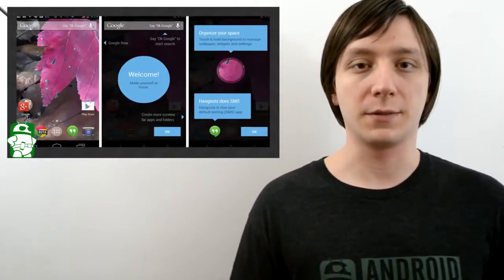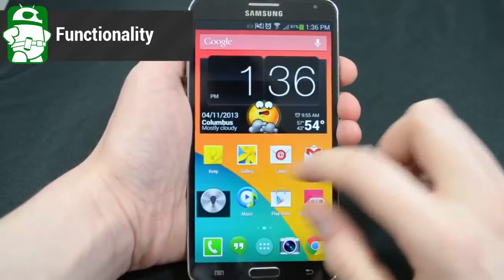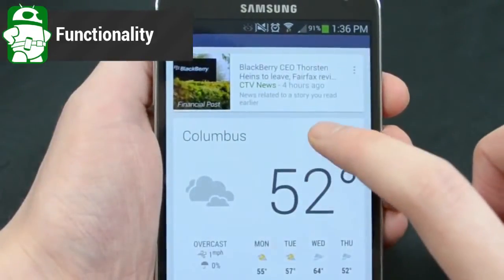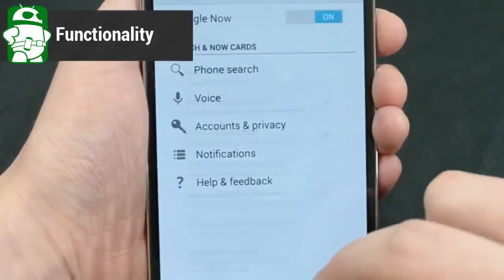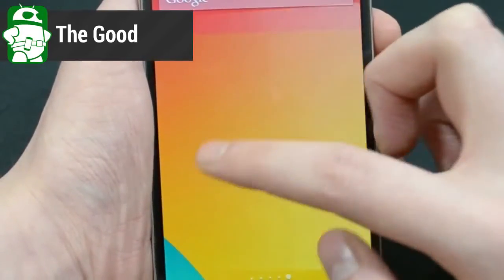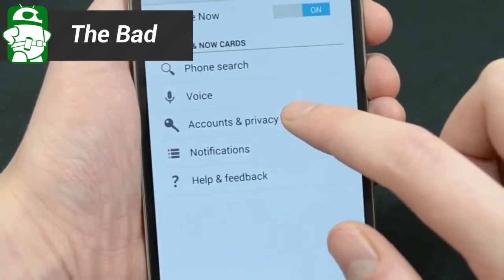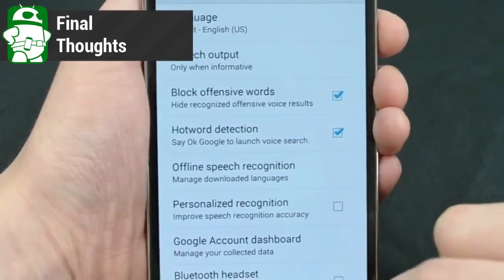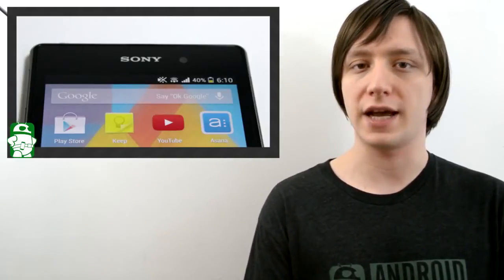Google Launcher - Everything you need to know - APPLELauncher de Apple para android (iLauncher)How T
The day the Nexus 5 was launched, a bunch of APKs were pulled. One of them was Google Launcher and we got our hands on it. In this video, well check it out and show you all the stuff you need to see.

Written Companion and Download - ...

Follow the Team:
Josh Vergara: ...
Joe Hindy:
Darcy LaCouvee: ...El nombre del Launcher es iLauncher y el link en Google Play:

El nombre del bloqueo de Apple es GO Locker iphone Theme (Necesitan descaragr GO Launcher y GO Locker) y el link en Google Play:
...Twitter @DroidModderX Grab the Files needed from here: updated Google Search: ... Google Experience Launcher: ... SUBSCRIBE to this channel for more coverage on the Droid DNA and other devices like the Galaxy Note II, Galaxy S III, Nexus 10, Galaxy Nexus and more ... Be sure to Click the ThumbsUp Video It helps me more than you know Google Experience is the new launcher of Android 4.4 KitKat and its very Awesome. This launcher will give you Nexus 5 Feel :D Google Experience Launcher DOWNLOAD ... Googleplay Services ... New Google Now ... WATCH ANDROID 4.4 KitKat Camera App Review ... Google Nexus 5 vs Samsung Galaxy S4 - ... Google Nexus 5 Camera Samples HD - ... Samsung Galaxy Note 3 Camera Review - ... iPad Air vs iPad 4 ... iPad Air vs Samsung Galaxy Note 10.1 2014 ... iPad Air vs Nokia Lumia 2520 ... iPad Air vs Google Nexus 10 ... Sony Xperia Z1F vs Galaxy J ... iPhone 5s vs Xperia z1 ... iPhone 5s vs Nokia Lumia 1020 ... iPhone 5s vs HTC One ... Google Nexus 5 vs LG G2 ... Galaxy Note 3 vs Galaxy S2 ... HTC ONE Max vs Sony Xperia Z ultra ... Sony Xperia Z1f vs iPhone 5s ... Sony Xperia Z1F vs Sony Xperia Z1 ... Sony Xperia Z1F vs Samsung galaxy Note 3 ... Blackberry Z30 vs Samsung Galaxy S4 ... BlackBerry Z30 vs Sony Xperia Z1 ... Cant wait to get Android KitKat on your older Android device? Heres how to get the home screen launcher now. Get the Android KitKat launcher now with google nexus 5 Subscribe NOW - CNET YOUTUBE -- Join us on Facebook -- Subscribe NOW Subscribe NOW Subscribe NOW Subscribe NOW Subscribe NOW - CNET YOUTUBE -- Join us on Facebook -- Abbiamo provato per voi il nuovo launcher di Google sul Galaxy S4. Volete scoprire come funziona? Nel video  tutto spiegato / iphone 5,apple bottom jeans,ipad,iphone,ipod touch,iphone 4s,fiona apple,iphone 4,apple,samsung galaxy s3,ipod human,super mario galaxy,iphone 5s,ipad 2,samsung galaxy s4,fiona apple criminal,samsung galaxy s2,bad apple, iphone 4g,iphone 3g,mario galaxy 2,galaxy s4,iphone 5 review,ipod touch 4g,iphone 6,ipod,ios 7,ipad 3,galaxy s3,ipad mini,iphone 3gs,jailbreak ipod touch,apple tv,htc one,iphone 5 unboxing,ipod nano,annoying orange,android, iphone 5 trailer,htc evo,htc hd2,annoying orange apple,paranoid android,iphone 4 review,jailbreak iphone 4,galaxy note 2,mario galaxy,human ipod,htc evo 4g,ipod commercial,iphone 4s review,iphone 5c,ipod touch tricks,galaxy nexus,jailbreak iphone 3g,iphone 4s unboxing,htc hero,iphone 5 commercial,iphone tricks,sony,apple bottom,iphone 4s siri,ipod touch apps,ios 5, htc evo 3d,samsung galaxy note,htc thunderbolt,samsung,htc one x,iphone apps,htc,galaxy s2,htc sensation,samsung captivate,bad apple english,the ipod human,samsung omnia,criminal fiona apple,sony vegas,verizon iphone,ipad 2 review,samsung instinct, unlock iphone 3g,unlock iphone 4,apple commercial,super luigi galaxy,samsung impression,radiohead paranoid android,htc touch pro,galaxy note,htc inspire,samsung galaxy tab,android apps,iphone 4 jailbreak,s4 download kitkat launcher here download the zip file. unzip with 7zip. copy the 3 apk files to your phone or sdcard install the apk files ...Android KitKat 4.4.2 Update Rolling Out For Samsung Galaxy S4 Google Play Edition For more latest tech news and product reviews SUBSCRIBE to It seems like everybody sporting Google Android 4.4 KitKat is getting an early Christmas present with the Over-the-Air (OTA) of Android 4.4.3 KitKat, and now we hear from our friends at Android Police, that the Samsung Galaxy S4 Google Play Edition (GPE) is starting to receive their upgrade. Remember, these upgrades are always on a rolling basis, so you may not receive it right away -- be patient and give it time -- yeah, right The firmware version is I9505GUEUCML4, which is Android 4.4.2/KOT49H, and this will bring it up to date In...

iphone 5,apple bottom jeans,ipad,iphone,ipod touch,
iphone 4s,fiona apple,iphone 4,apple,samsung galaxy s3,
ipod human,super mario galaxy,iphone 5s,ipad 2,
samsung galaxy s4,fiona apple criminal,samsung galaxy s2,
bad apple,iphone 4g,iphone 3g,mario galaxy 2,galaxy s4,
iphone 5 review,ipod touch 4g,iphone 6,ipod,ios 7,ipad 3,
galaxy s3,ipad mini,iphone 3gs,jailbreak ipod touch,apple tv,
htc one,iphone 5 unboxing,ipod nano,annoyi